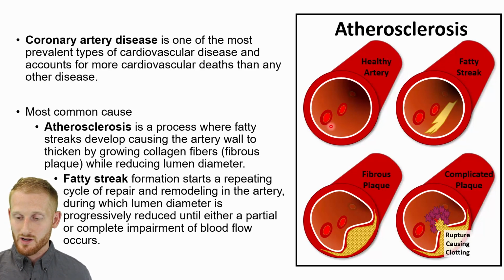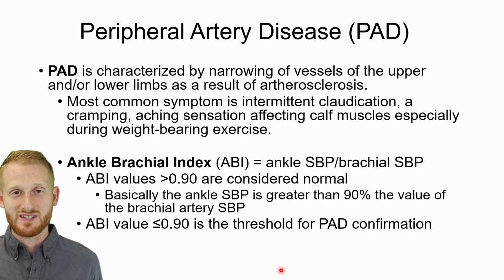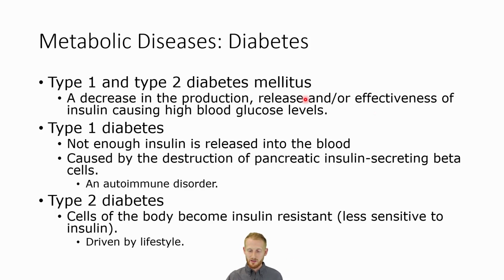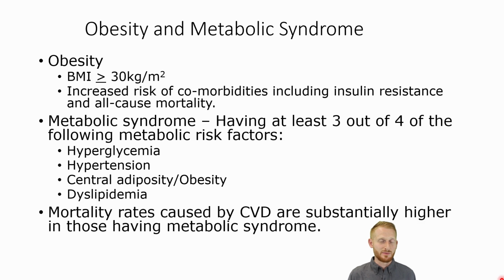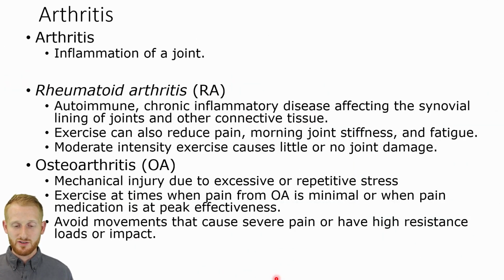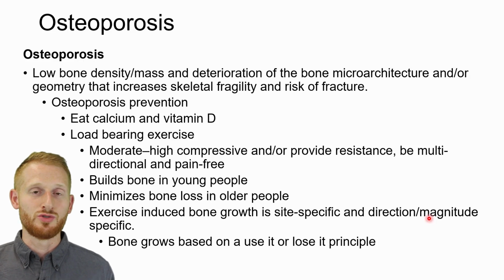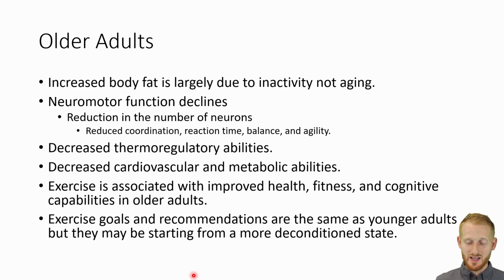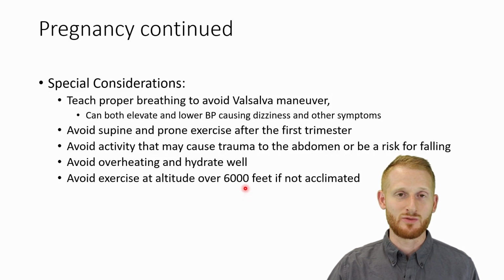Special Populations Requiring Modified Exercise Prescriptions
This video shows Dr. Evan Matthews discussing various diseases, conditions, and populations that require special considerations when designing exercise programs and/or behavior modification for health. This video does not discuss the modifications required for each special population, but does provide references to help. This video is specifically designed for use in an fitness assessment and exercise prescription course.

For more information it is recommended that you read the following:

ACSM’s Resources for the Exercise Physiologist 2nd ed. Chapters 8, 9, 10.

ACSM’s Guidelines for Exercise Testing and Prescription 10th ed. Chapters 7, 9, 10, 11.

The information contained in this presentation/lecture/video (the "Service") is for general information purposes only. Dr. Evan Matthews assumes no responsibility for errors or omissions in the contents on the Service.

In no event shall Dr. Evan Matthews be liable for any special, direct, indirect, consequential, or incidental damages or any damages whatsoever, whether in an action of contract, negligence or other tort, arising out of or in connection with the use of the Service or the contents of the Service. Dr. Evan Matthews reserves the right to make additions, deletions, or modification to the contents on the Service at any time without prior notice. Dr. Evan Matthews does not warrant that the presentation/lecture/video is free of viruses or other harmful components.